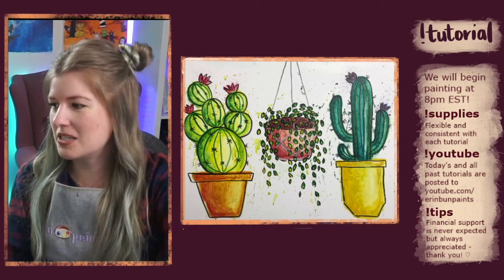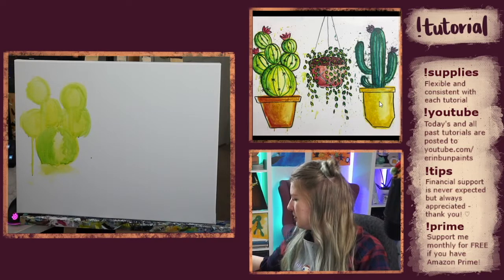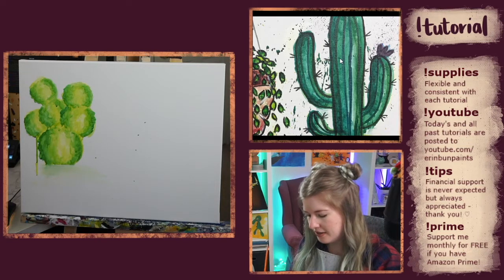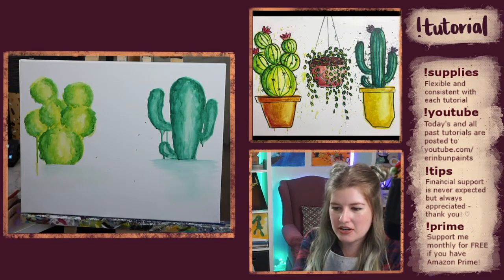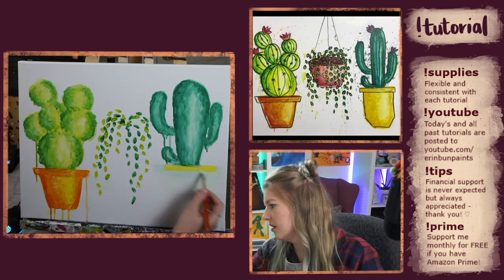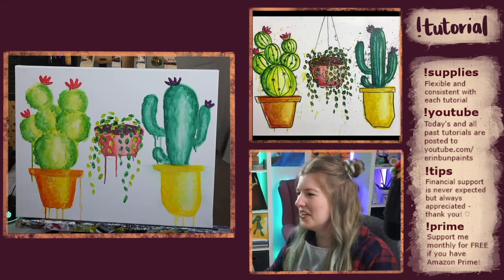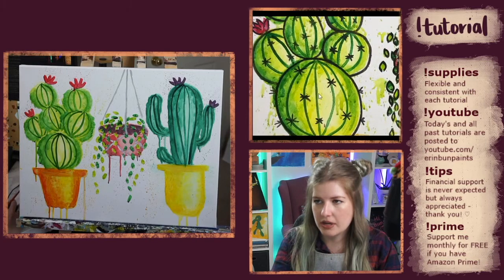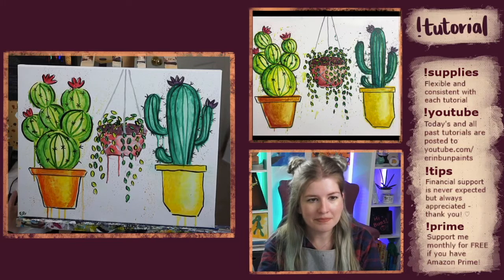Learn to Paint 'Cactus Splash'! Step by Step Acrylic Painting Tutorial by erinbunpaints